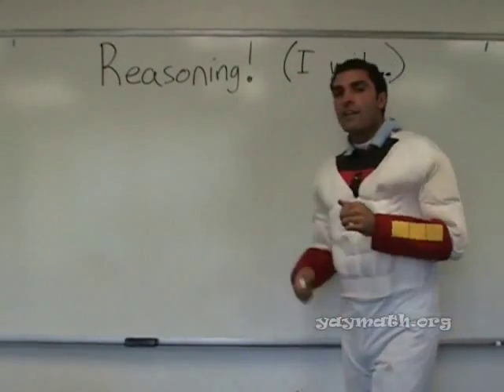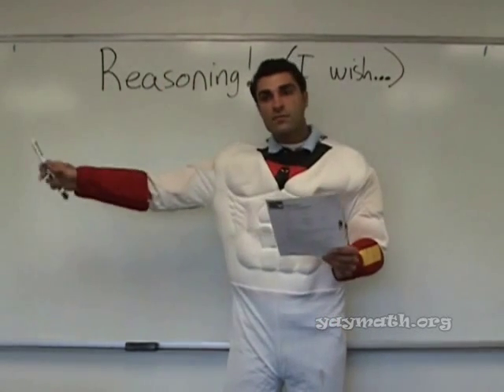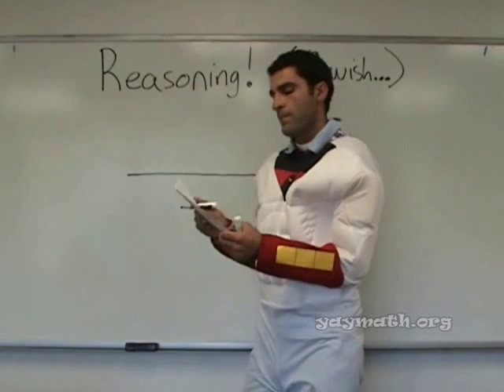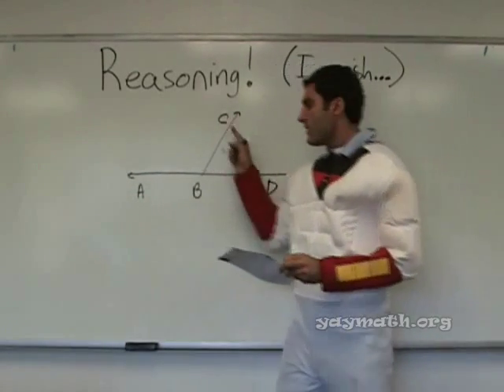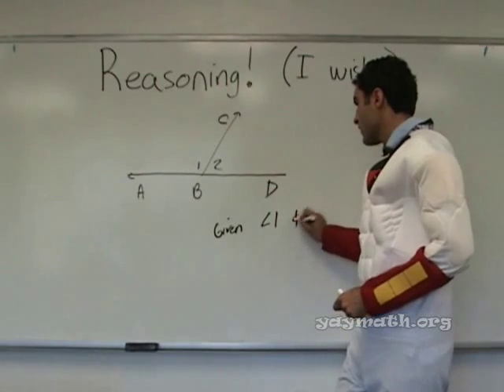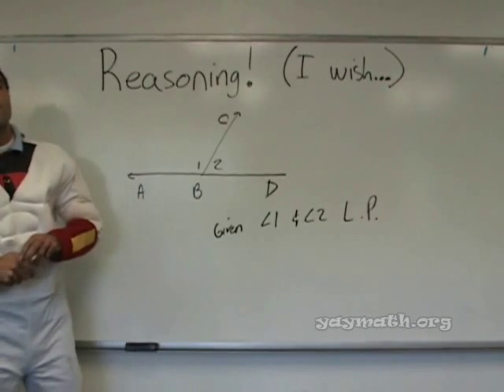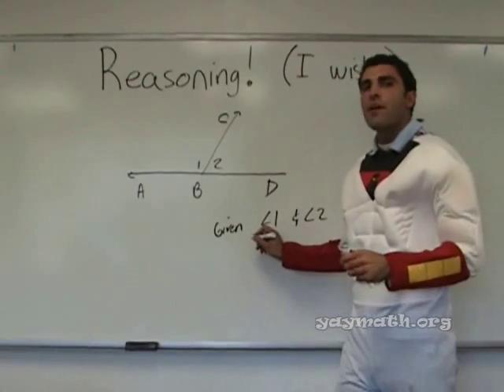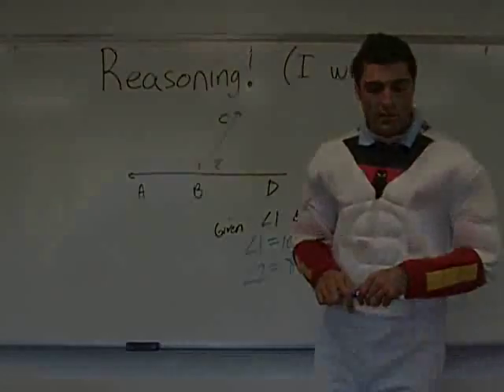Geometry - Inductive Reasoning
Logic can be so illogical at times. Join us as we tackly inductive reasoning and take a look at concepts such as the converse, inverse, and contrapositive of statements. Plus I'm sporting my space costume for the first time, so YayMath is now officially out-of-this-world. YAY MATH!